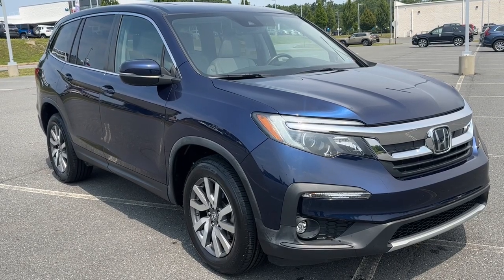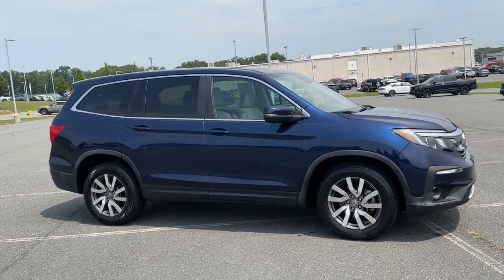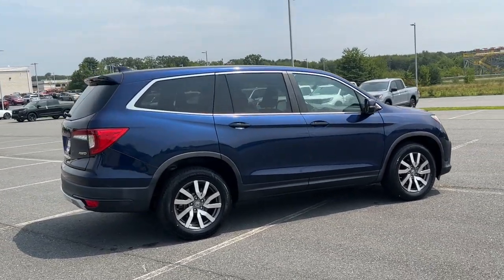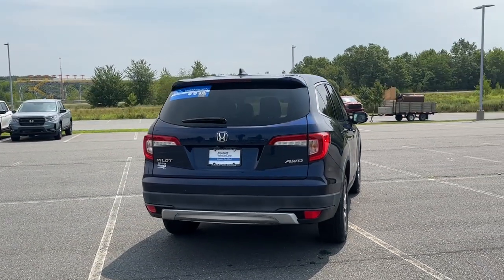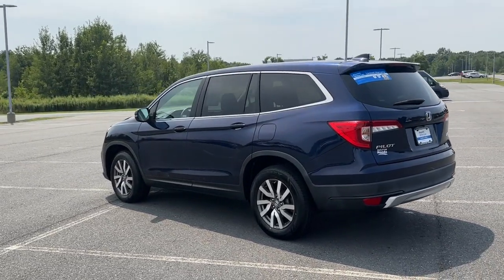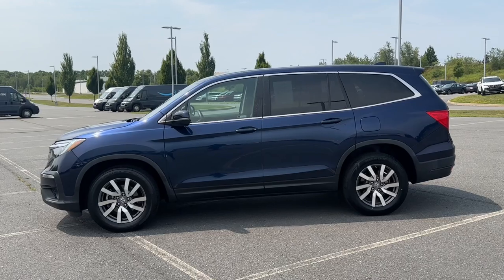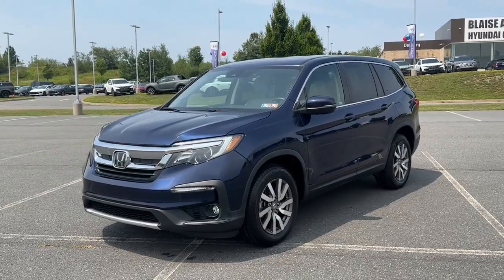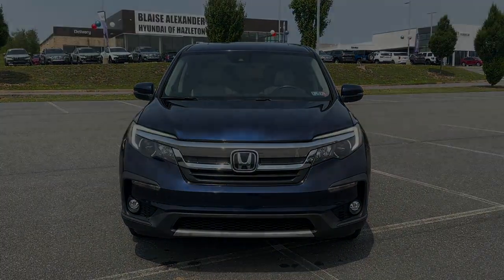2019 Honda Pilot EX-L PA Hazleton, Wilkes-Barre, Scranton, East Stroudsburg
Pre-Owned 2019 Honda Pilot EX-L available at Hazleton Honda located in 651 Airport Rd, Hazle Township, PA, 18202. Servicing the Hazleton, Wilkes-Barre, Scranton, East Stroudsburg area.

Go home happy with the  2019  Honda Pilot.  Here's a Honda Pilot, the refined, spacious family SUV that keeps you safe, comfortable, and in command on every adventure. From all-weather and towing capability, to comfortable cruising, it's the ultimate family vehicle. These are just some of the great options this vehicle comes with: Apple Carplay®/Android Auto®, Pre-Collision System, Keyless Entry, Moonroof, Satellite Radio, Power Passenger Seat, Heated Mirrors, Fog Lamps, Lane Keeping Assist, Power Liftgate. Modern refinement meets rugged capability in this family-friendly Honda Pilot. Come on in and take out for a drive.